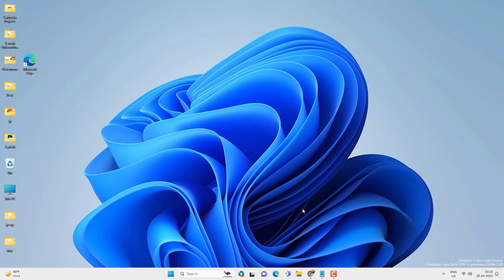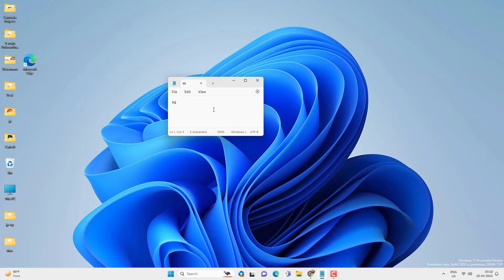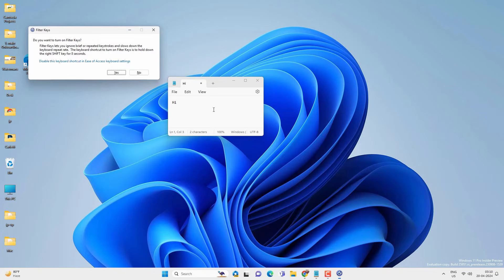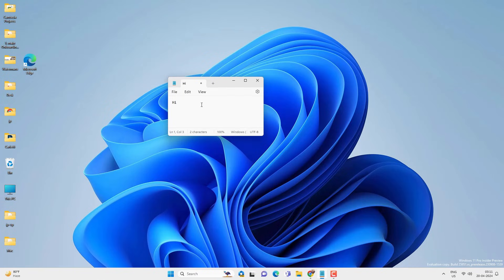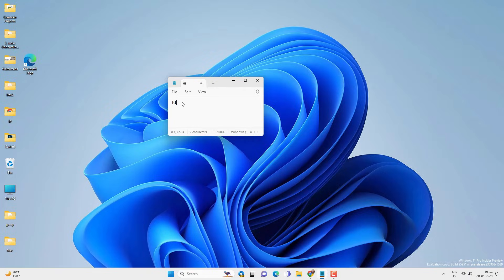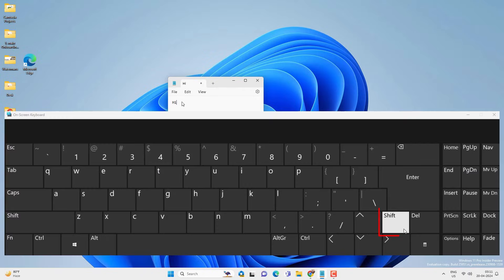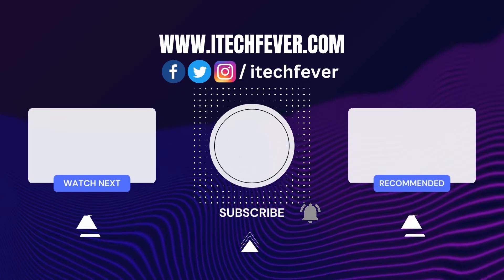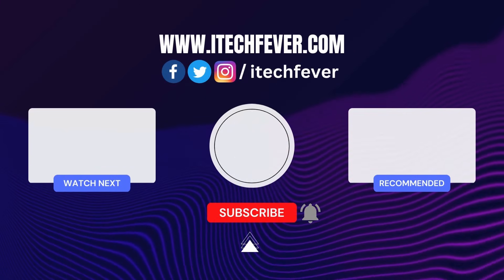How to Lock & Unlock Keyboard on Windows 11 / 10 | Turn ON/OFF Keyboard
Learn to lock and unlock the keyboard on a Windows PC. Sometimes, you might need to lock the keyboard so that no one can mess with your PC. Or if your keyboard is not working then it might be locked then you can try to unlock the keyboard.

Lock keyboard - You have to press and hold the right Shift key for 8 seconds to turn on the filter keys.
Unlock Keyboard - Press and hold the right Shift key for 8 seconds until you hear a beep sound.